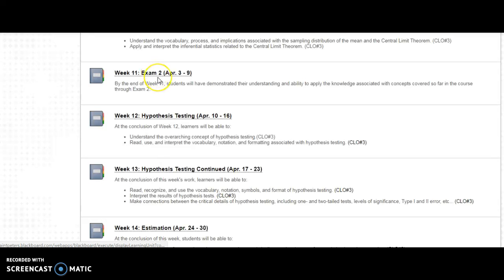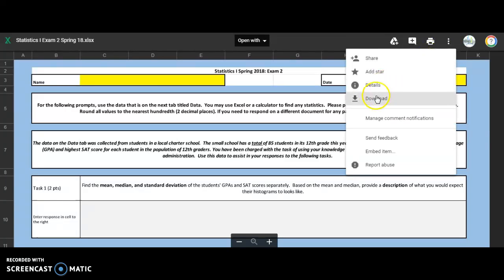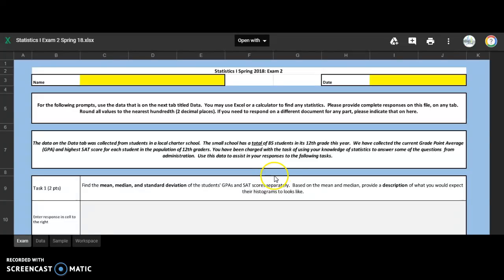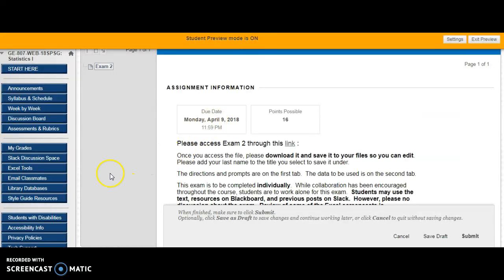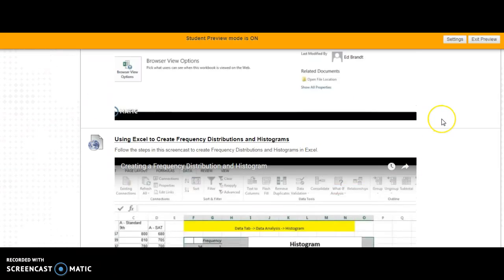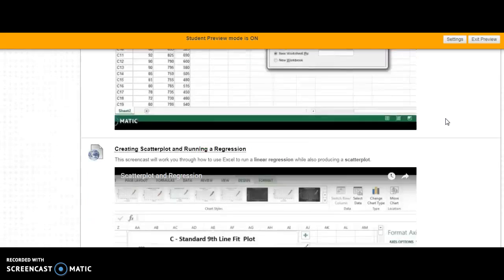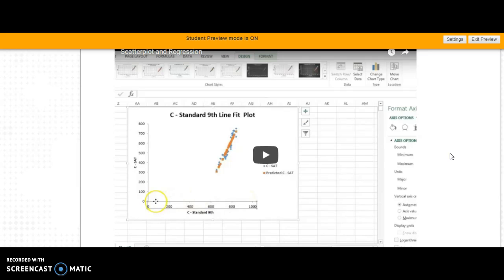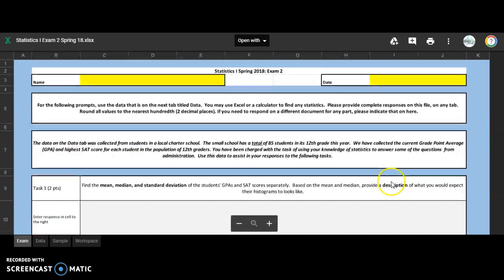Statistics 1 Exam 2 Intro